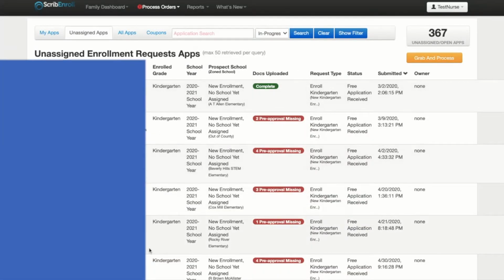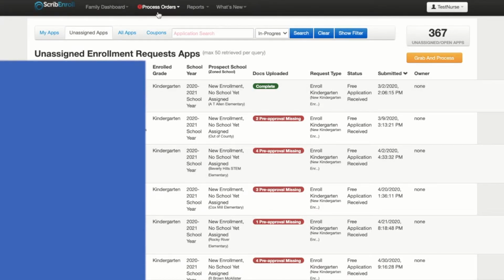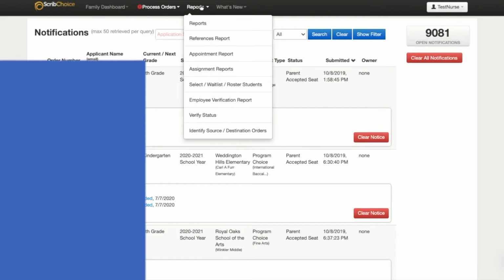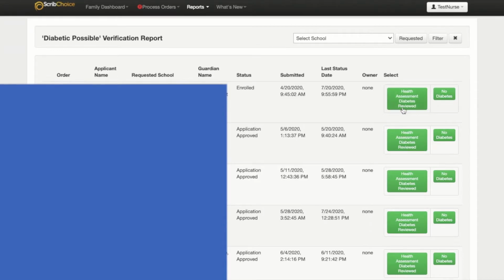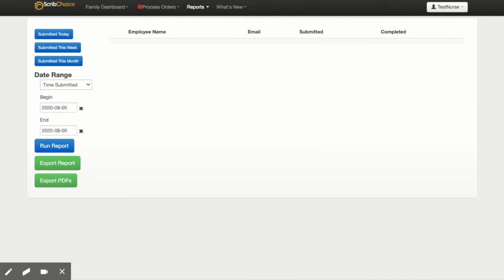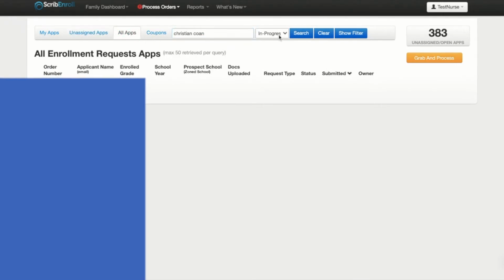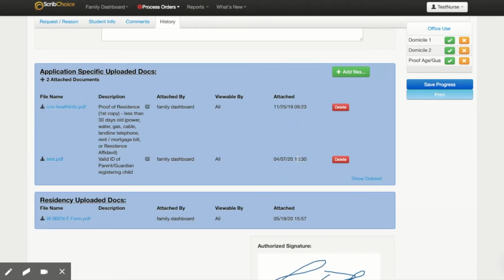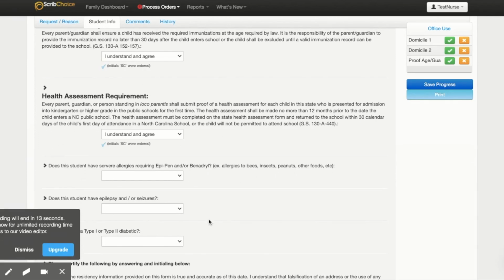Scribbles 101 for School Nurses